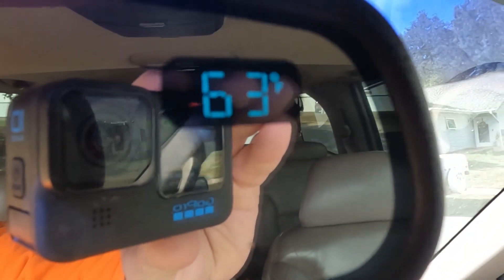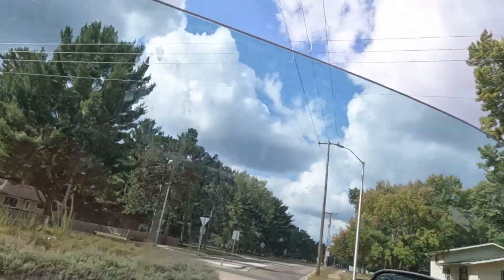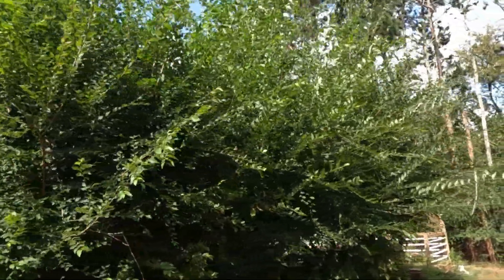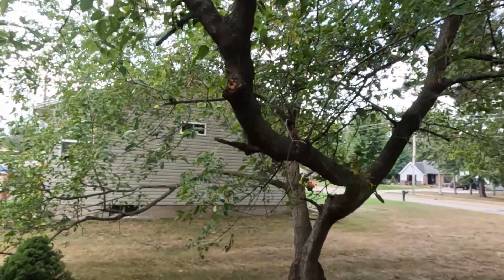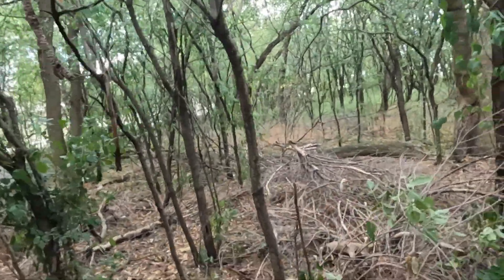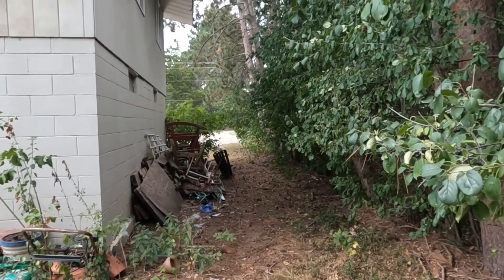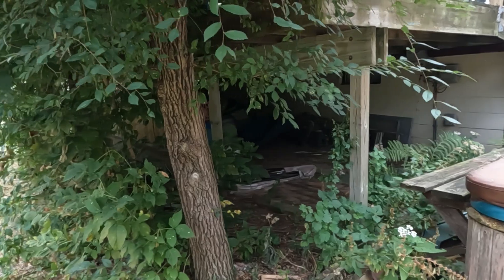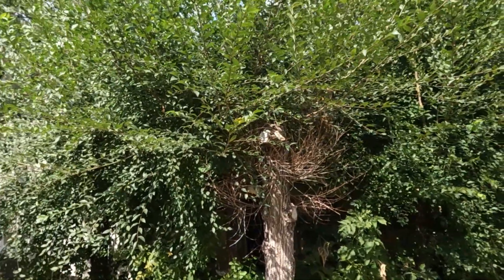Trimming Up An Apple Tree While Mowing